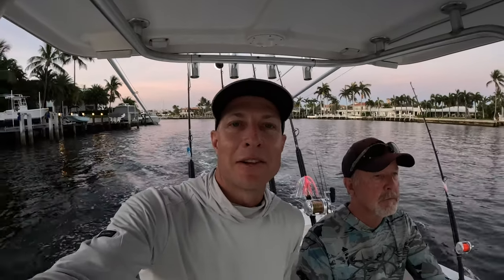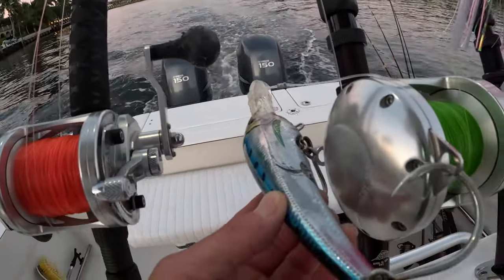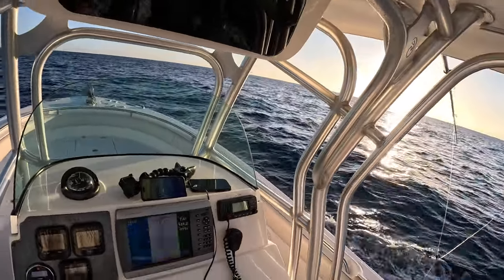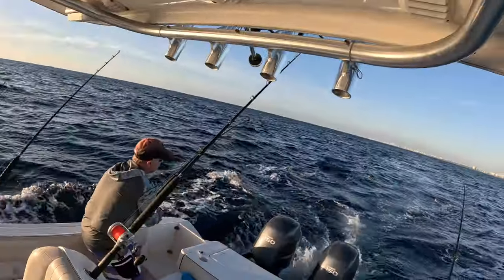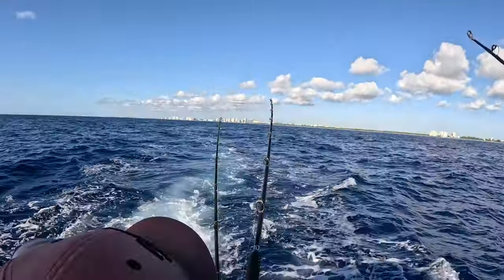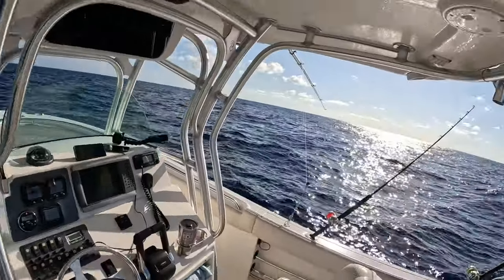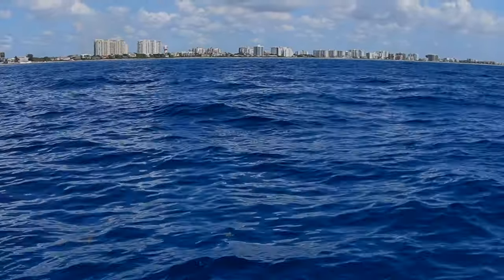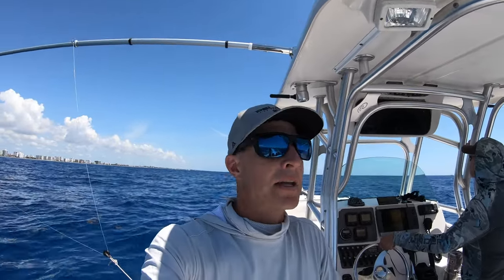Trolling For Mutton Snapper, Tuna, & Kings (Catch Clean & Cook)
How do you occasionally catch muttons while trolling for other fish? Tune in to find out bait, speed, and depths! Stick around to watch the best fish I've ever cooked: Tequila Mutton!!!